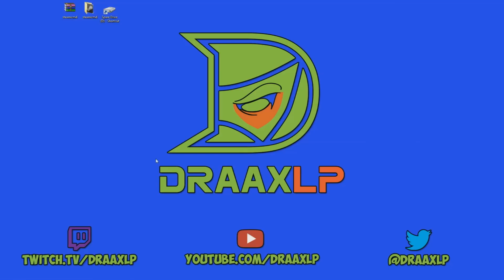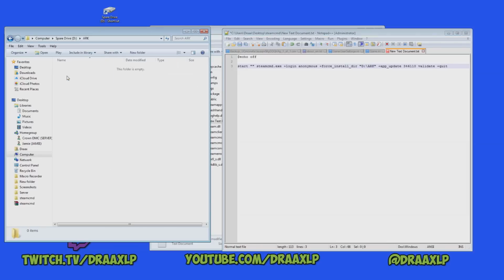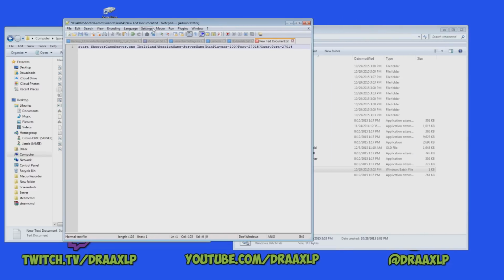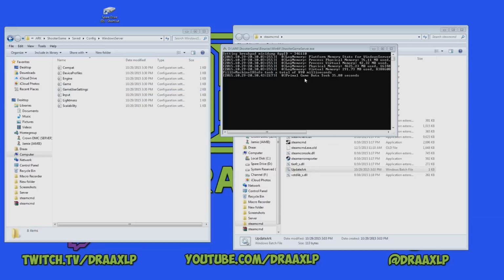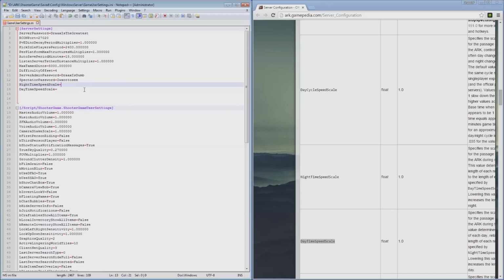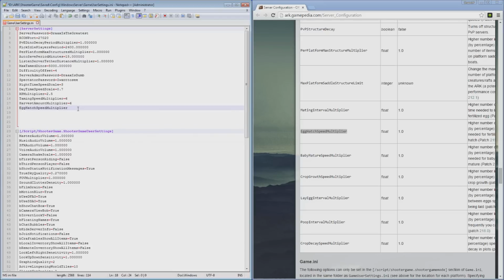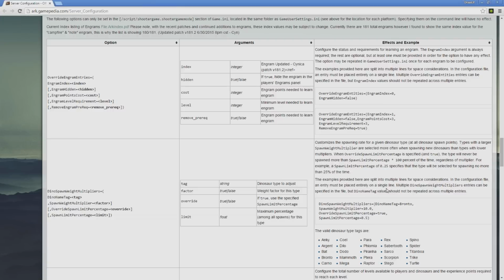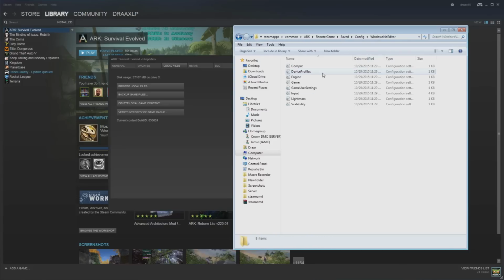How to Setup an Ark Server And Configure Your Settings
Hey Guys, today I am here to show you how to setup your ark server and how to edit your configs for that server or single player.

Taming Multiplier: 6
Harvest Multiplier: 4
XP Multiplier: 2.5
Night Cycle: 3
Day Cycle: 0.7
Maturation: 16
Egg:16
Breeding: 0.5

Looking for a Teamspeak Server Host? Check out Cubed Host!